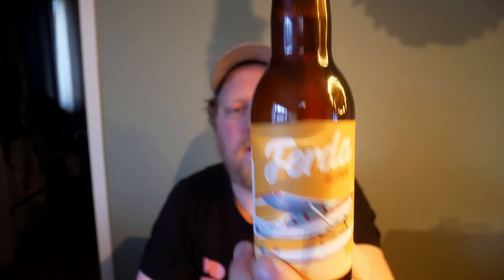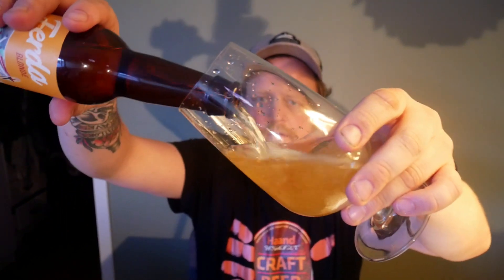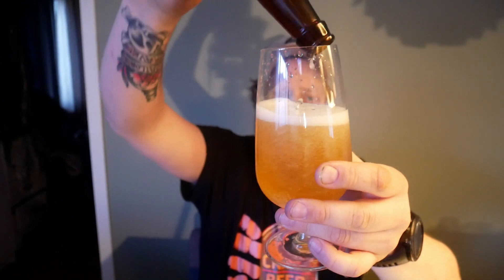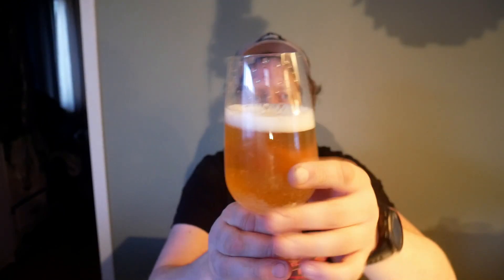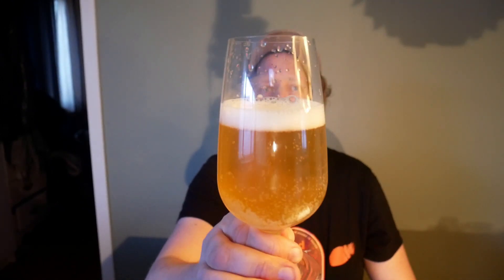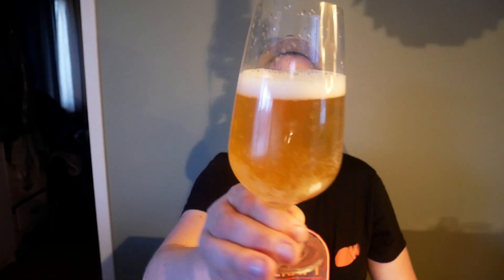Skifjorden - Ferda Blonde | Mr Hophead Beer Review #44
Mr Hophead reviews Skifjorden Ferda Blond

About the beer
Brewery: Skifjorden
Name: Ferda
Style: Blonde Ale
ABV: 4,7%

ubscibe for more reviews of fantastic craftbeer!

CHEERS!